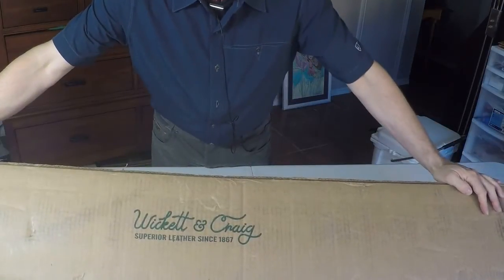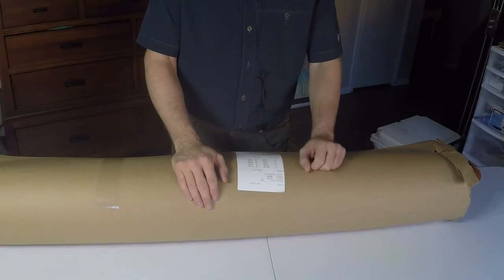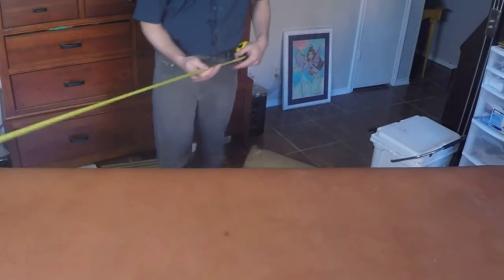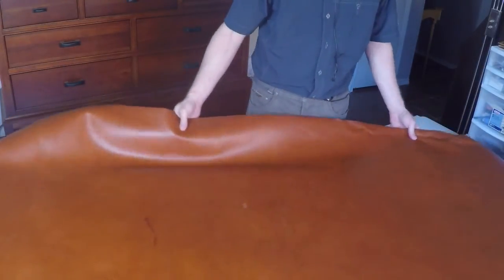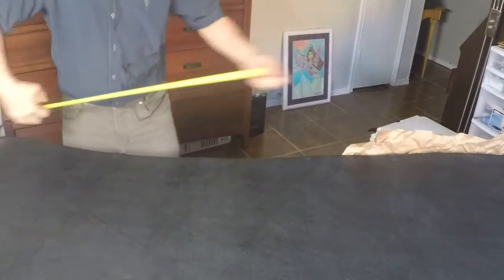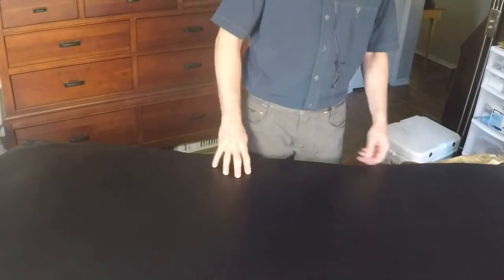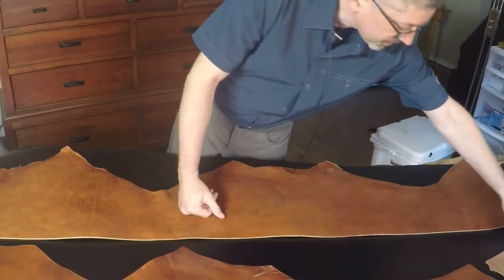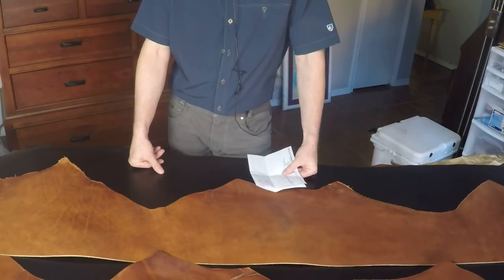English Bridle Leather from Wickett & Craig - Unboxing & First Impressions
This is the first time I've bought leather online so I was a bit nervous to drop that amount of cash on leather I couldn't put in my hands first.  I had a sample pack from Wickett & Craig and trusted they wouldn't steer me wrong.